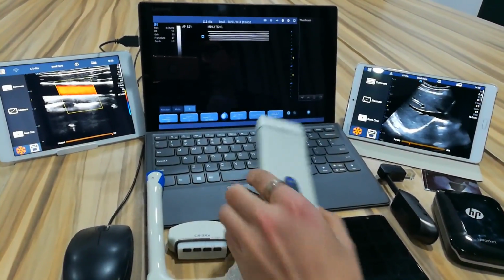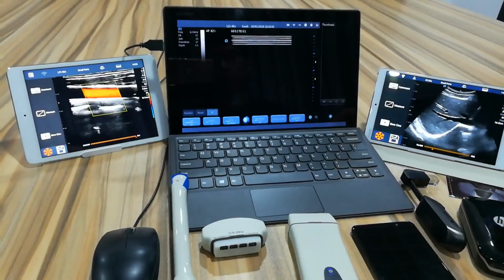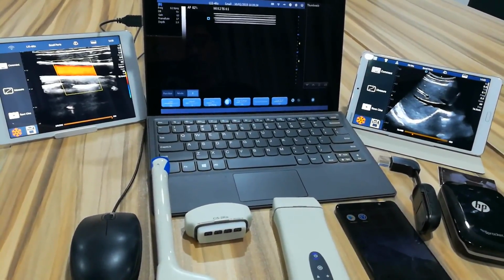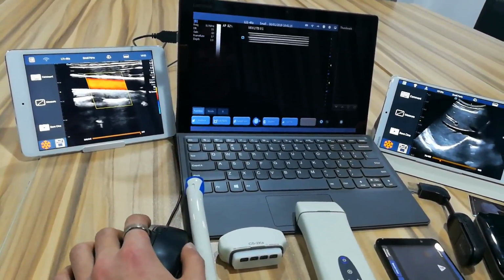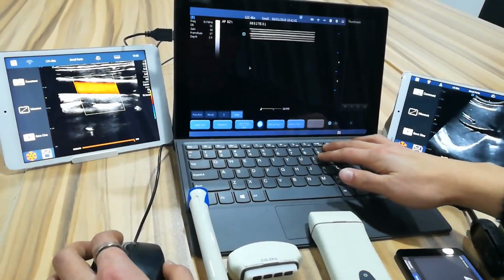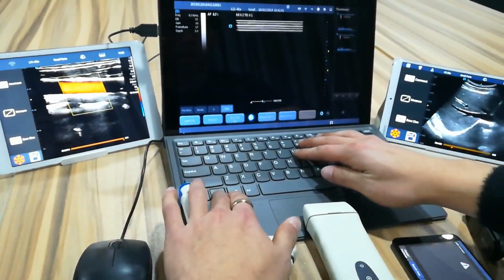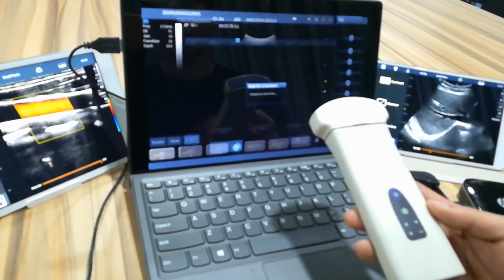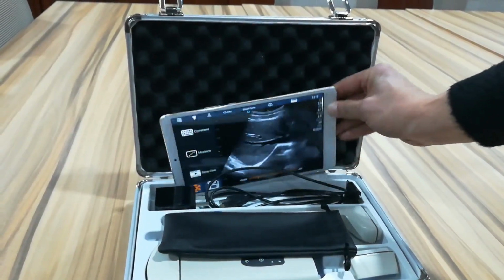New Youkey D8 Wireless Pocket Ultrasound system brief Introduction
Hi friend, we released new ultrasound system that would help doctors to save more lives. Detachable Wireless Pocket Ultrasound System. Let's heal the world and make it a better place.
How to get and use Youkey wireless ultrasound.

WuHan Youkey Bio-Medical Electronics Co., Ltd.